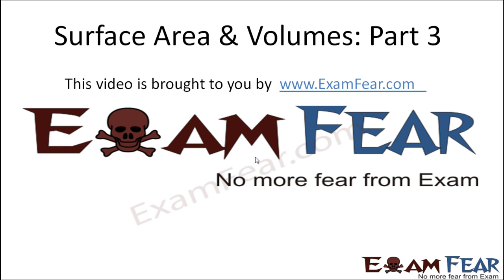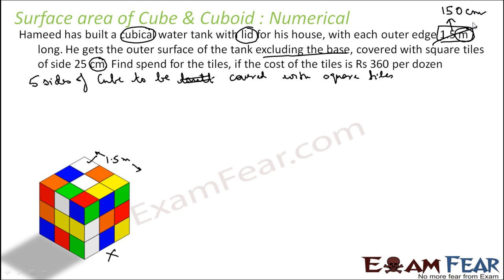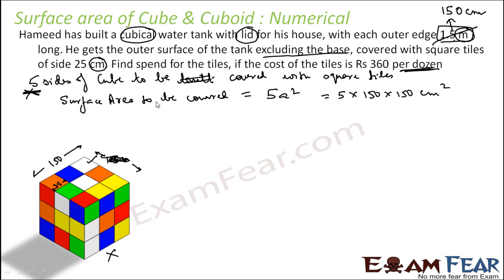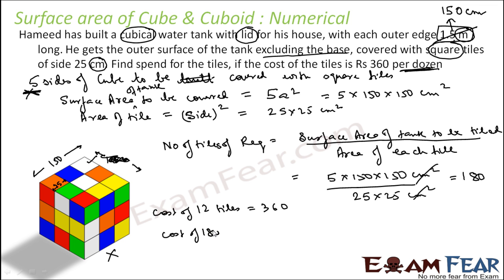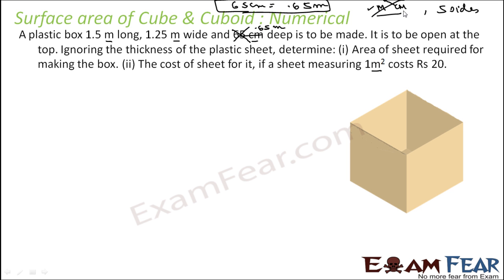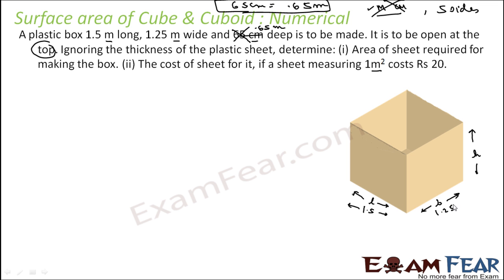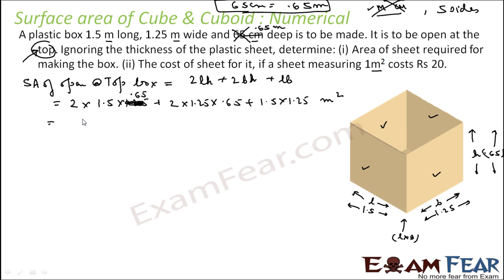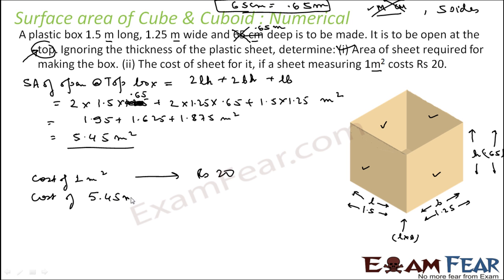Maths Surface Area & Volumes part 3 (Numerical:Surface Area cuboid) CBSE class 9 Mathematics IX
Maths Surface Area & Volumes part 3 (Numerical:Surface Area cube & cuboid) CBSE class 9 Mathematics IX